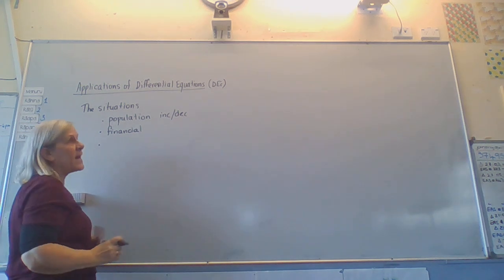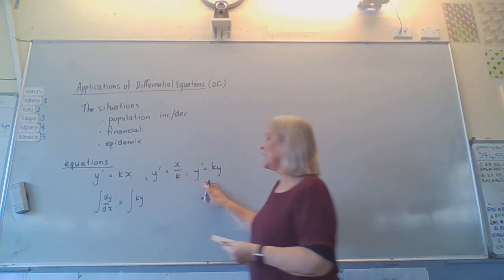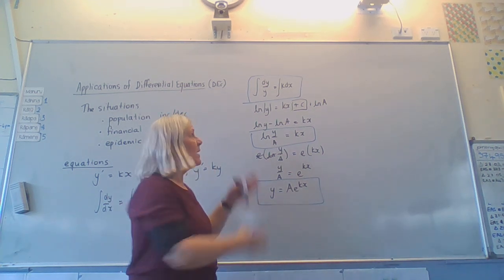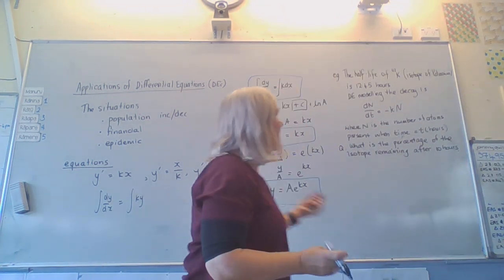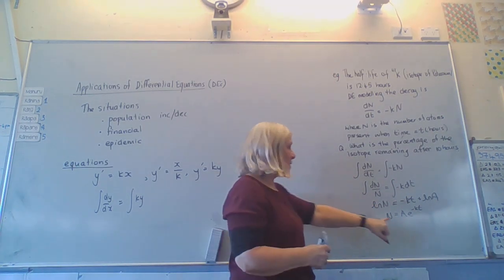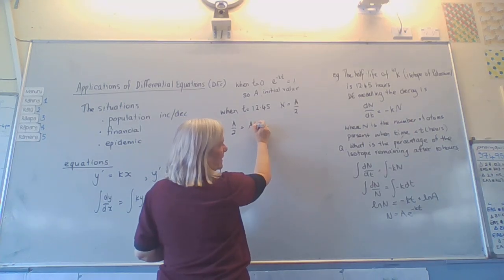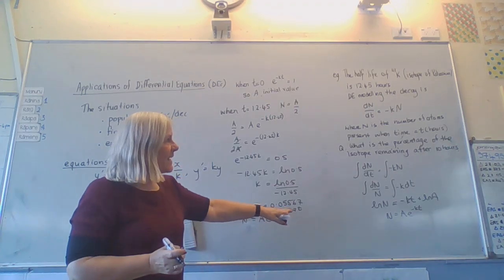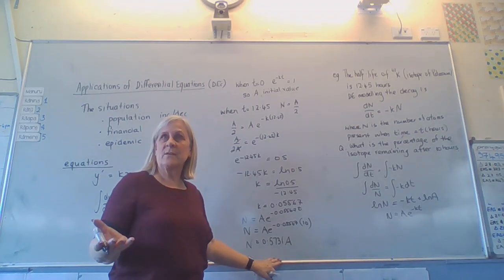NCEA Level 3 3.7 Differential Equations Applications V3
Trying to get a clearer video